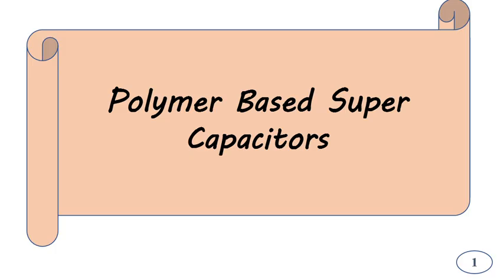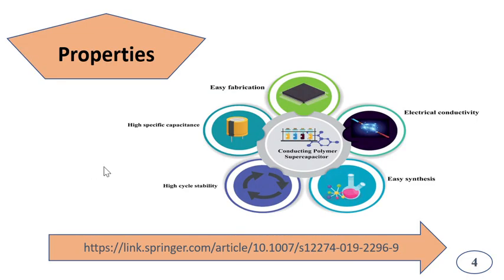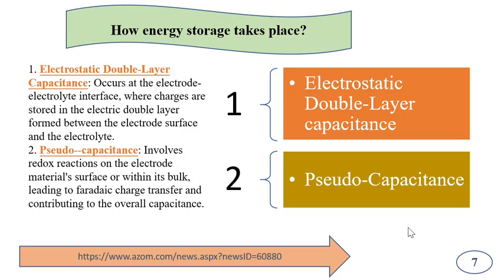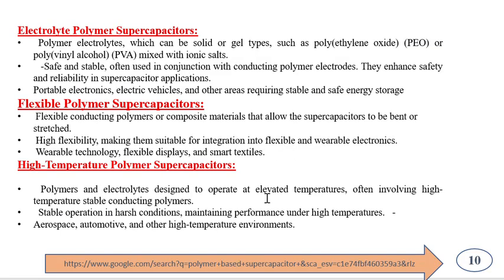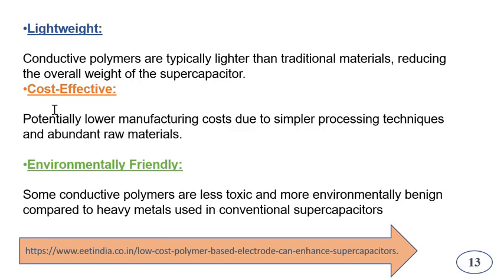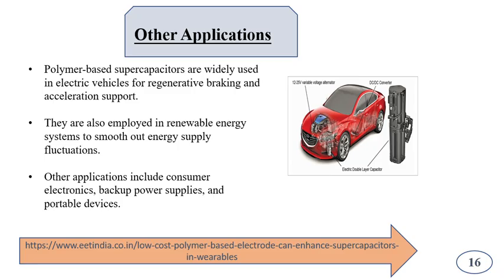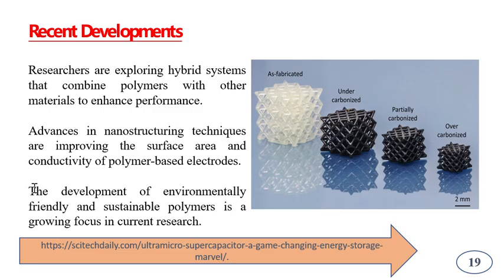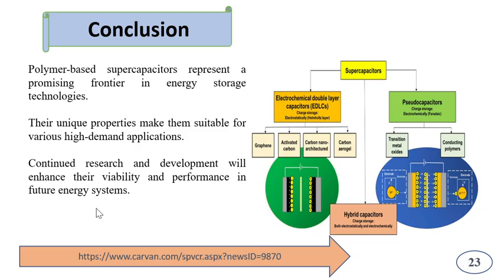Polymer Based Super-capcitor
This video is about the Introduction,properties,structure,applications,challenges and future trend about the polymer based supercapacitor.